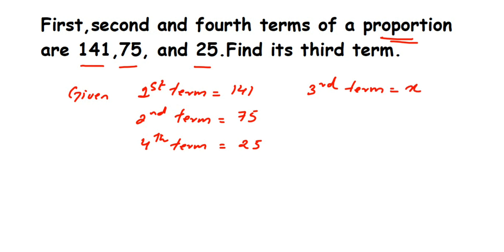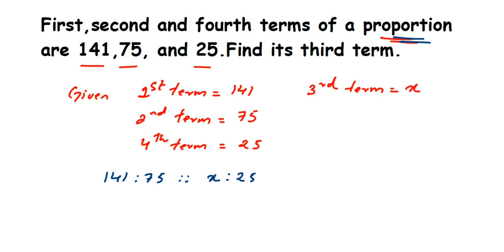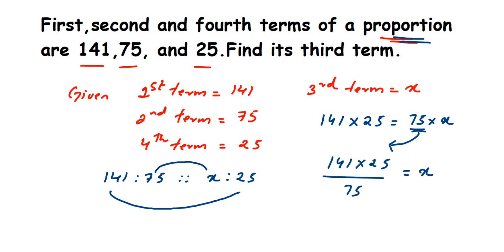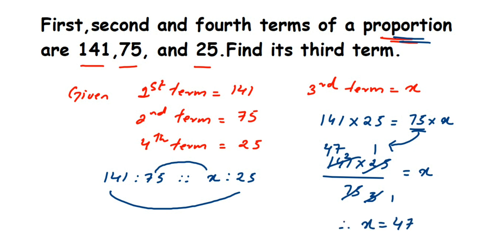First, second and fourth terms of a proportion are 141,75, and 25. Find its third term.